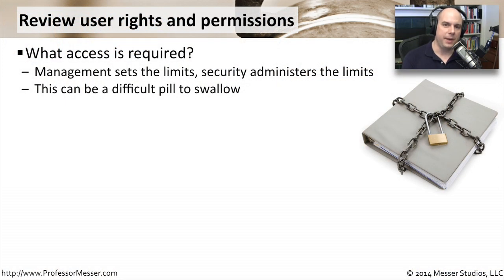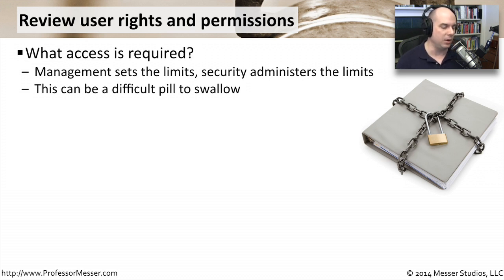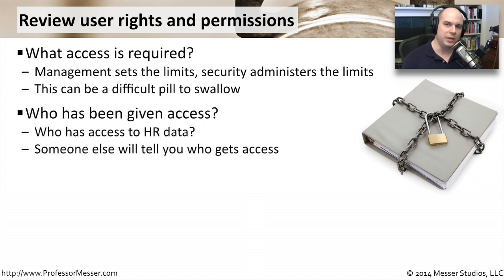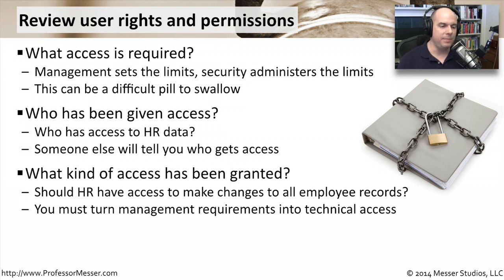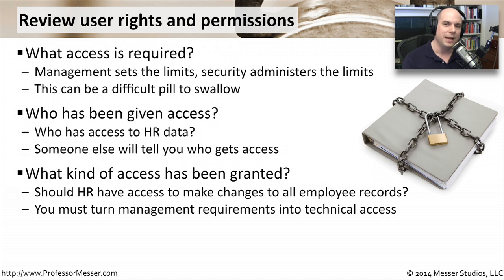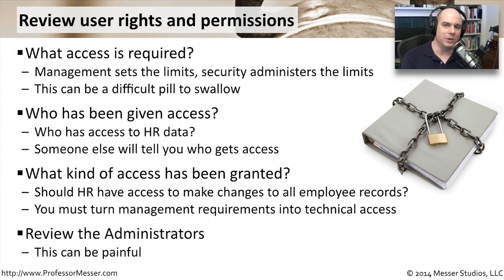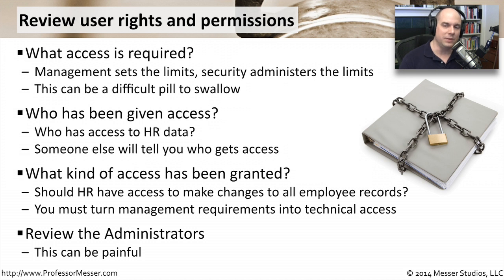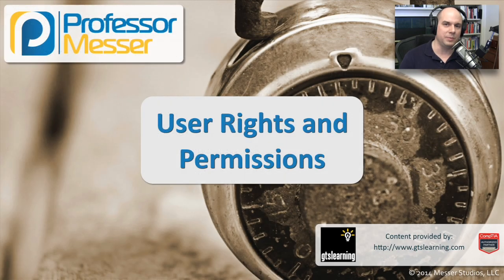User Rights and Permissions - CompTIA Security+ SY0-401: 2.3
How important is the management of user rights and permissions? In this video, you’ll learn which questions you should be asking to provide the best security for your users and your important data.